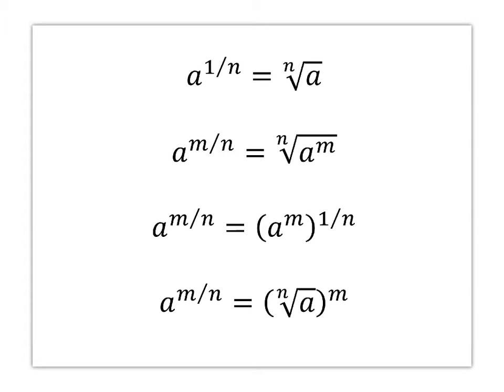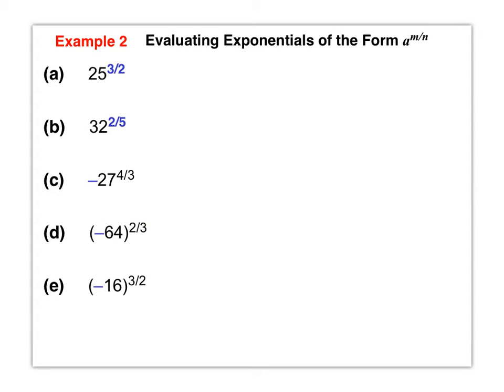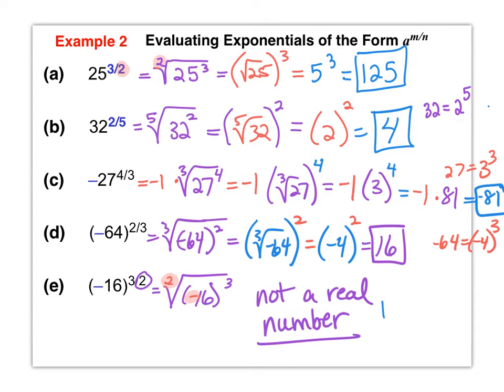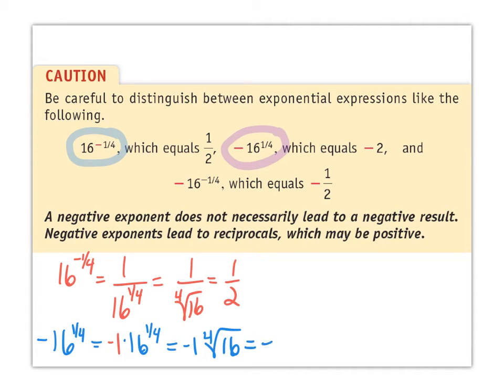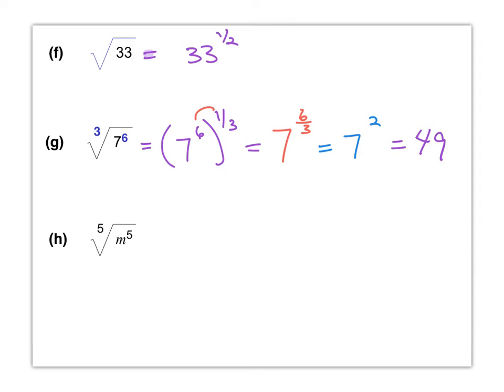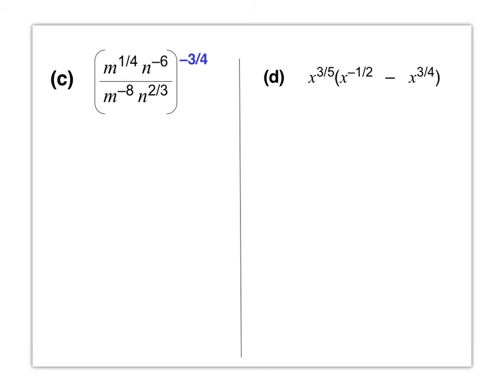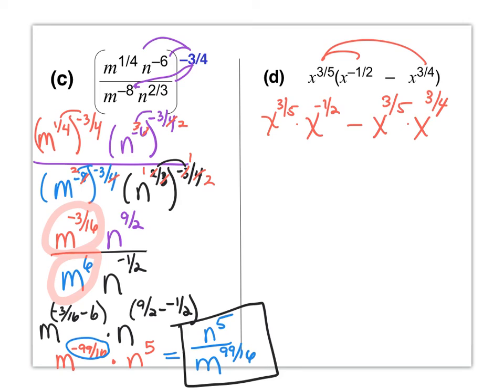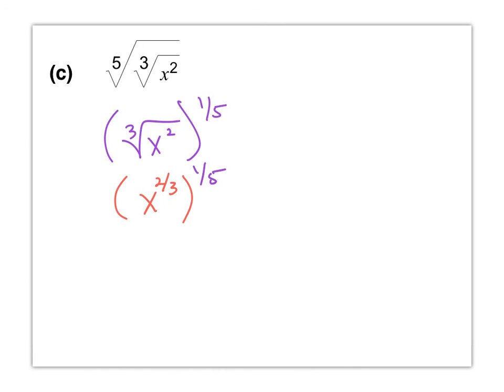MAT1033C Video 8.2